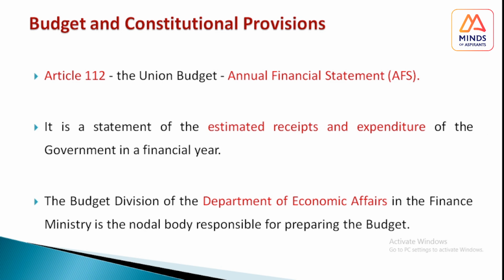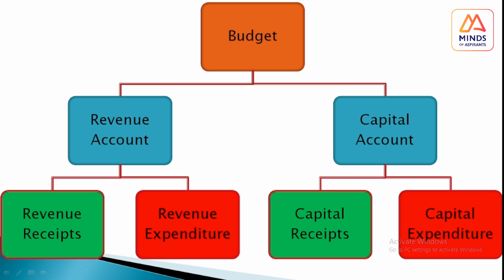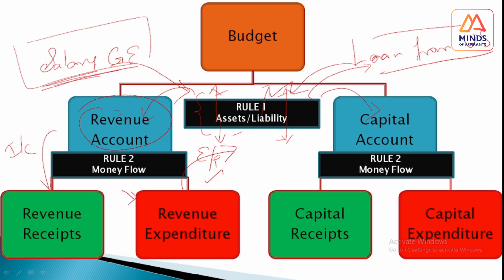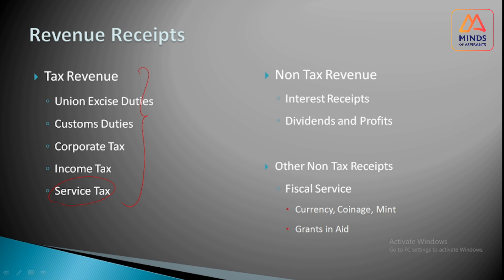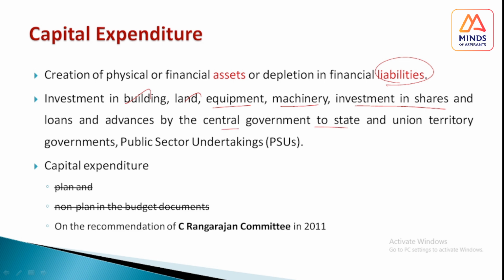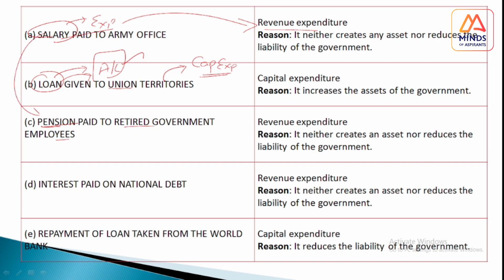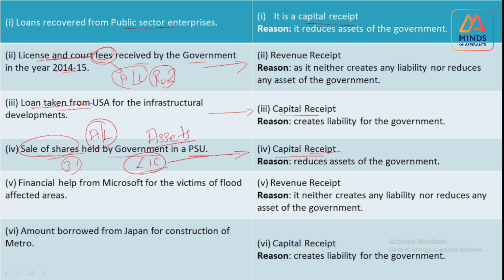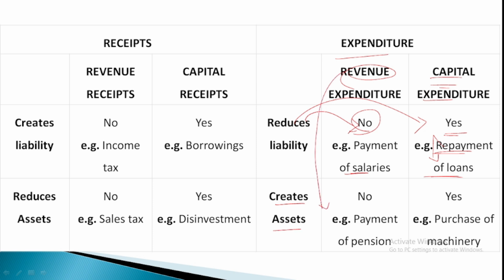ECONOMICS CAPSULES - PUBLIC FINANCE | Prelims 2022 | Minds Of Aspirants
CONTENT

This video series is for providing conceptual clarity on some key important topics necessary for prelims 2022 and this video discusses "Public Finance" in detail.